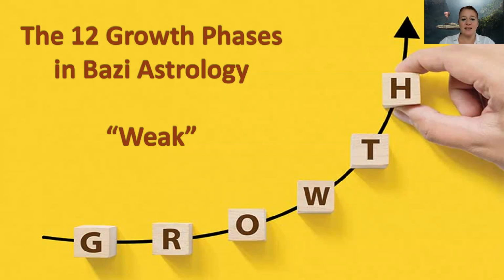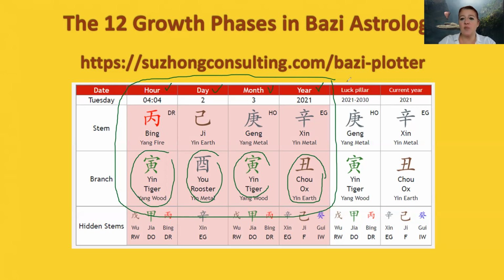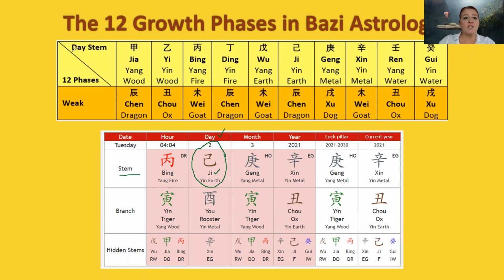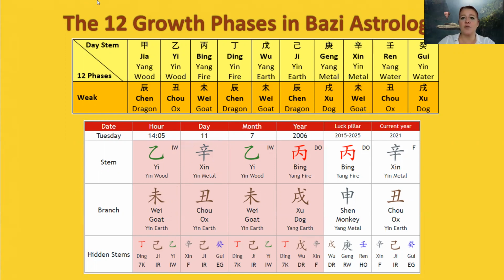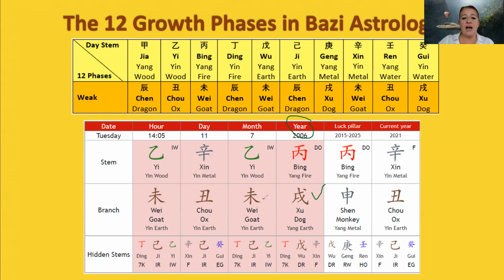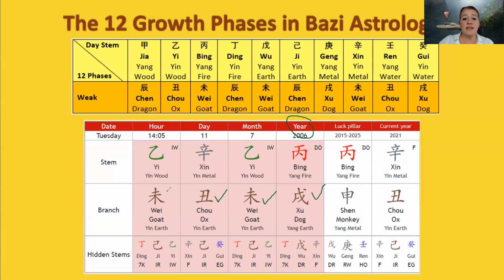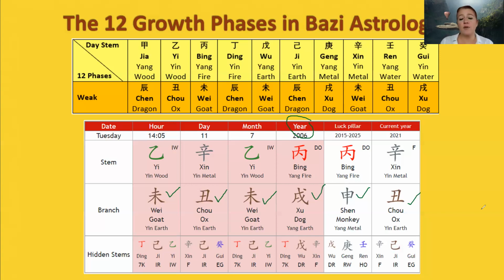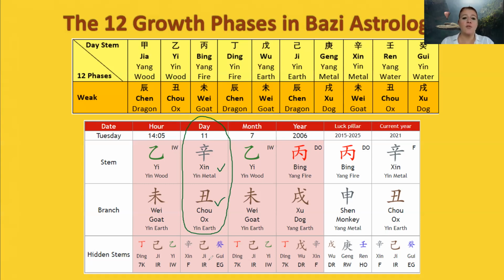The 12 Growth Phases in Bazi Astrology - Part 6 - Weak Phase